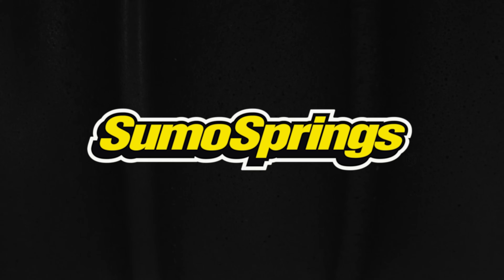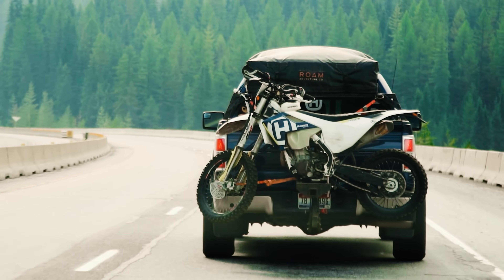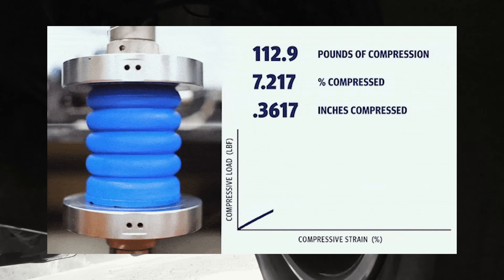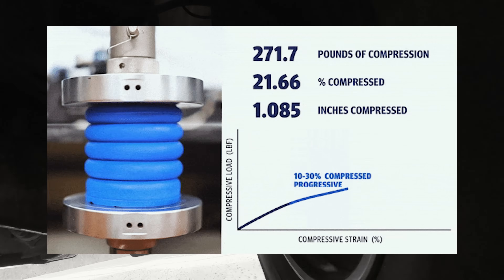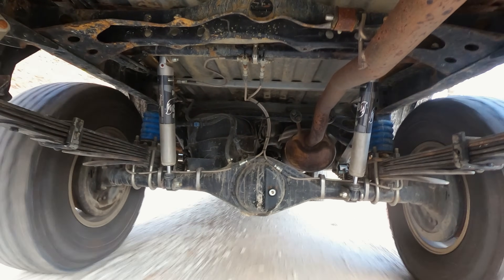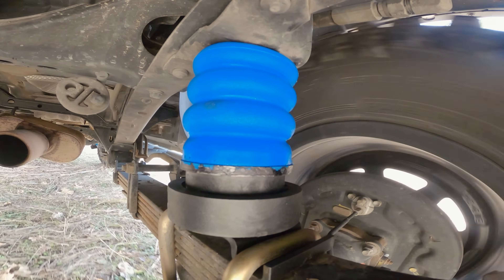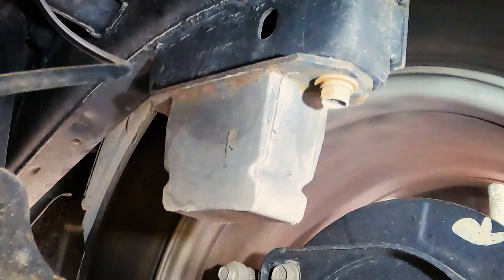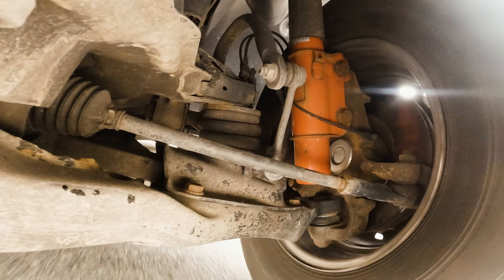Engineering Corner: The Ultimate Airbag Alternative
Learn about SumoSprings from our expert Engineer Manager, Chad, as he shares insights into what SumoSprings are and their purpose. Get a deeper understanding of this innovative technology and its applications.